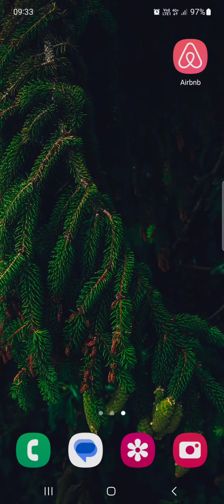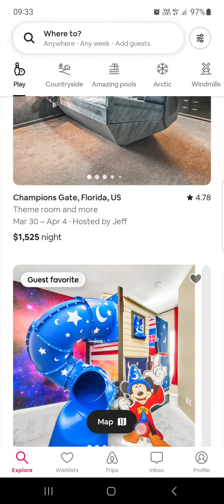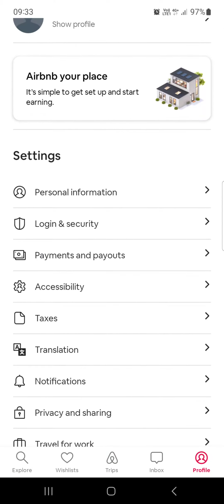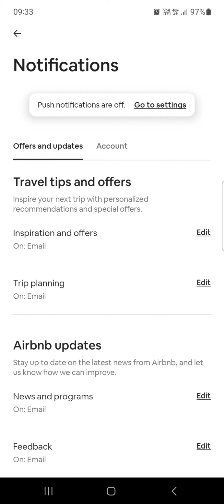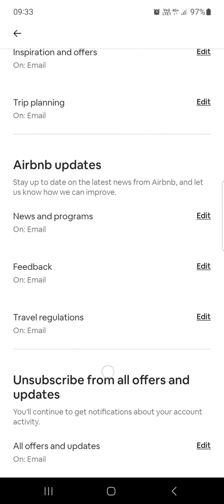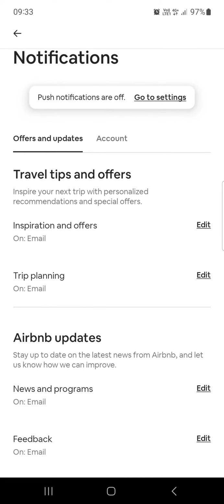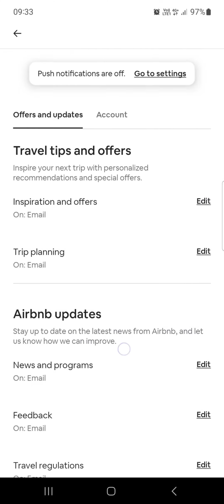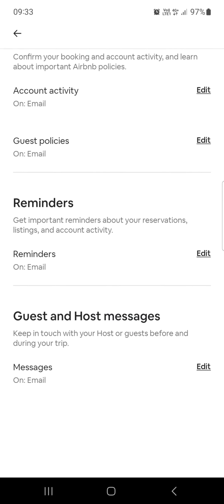How To Set Notifications On Airbnb?